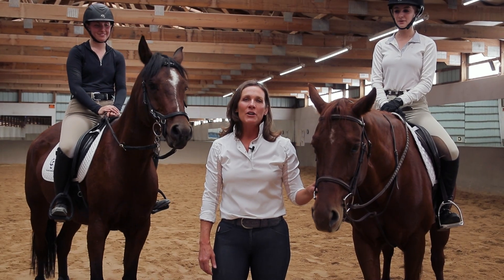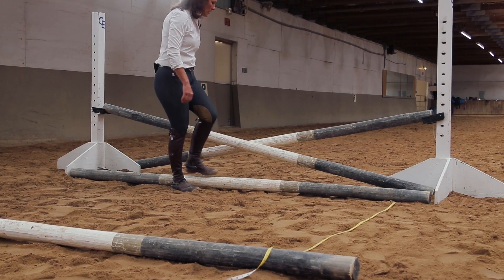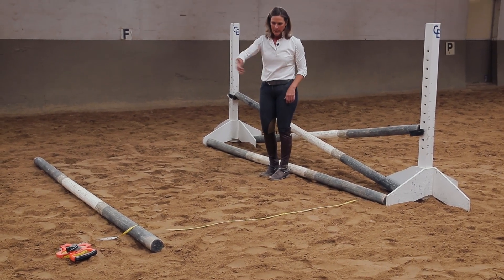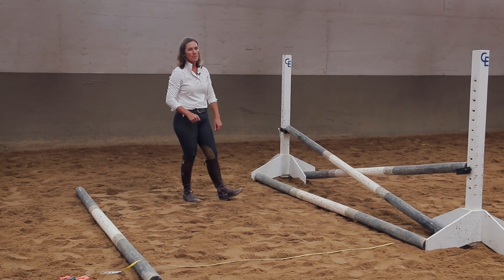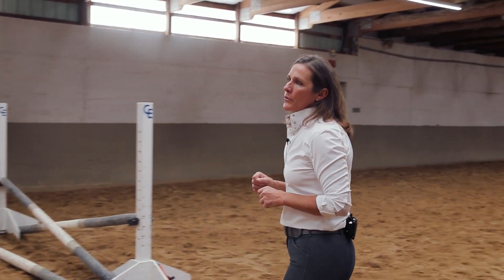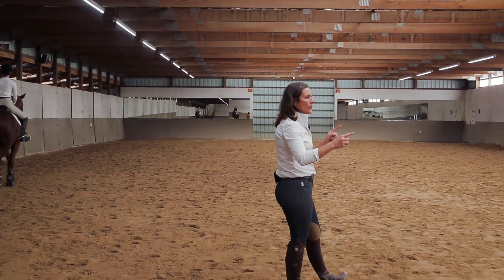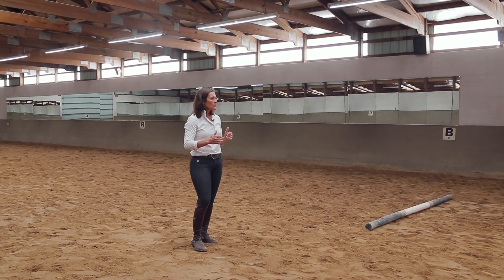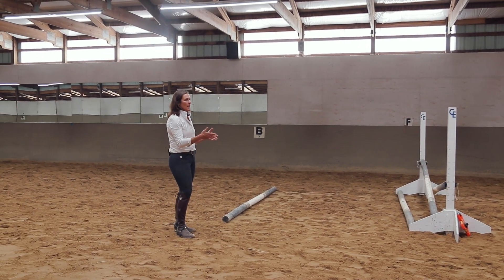Trotting into a Jump with Confidence: Using a Trot Distance Pole to Improve Your Approach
Trotting into a jump can be a challenging experience for both horse and rider. In this video, we'll explore how to use a trot distance pole to help you and your horse approach a jump with confidence and precision.

Join us as we cover the basics of using a trot distance pole, including how to set up the pole at the correct distance from the jump, and how to approach and ride over the pole and jump combination. We'll also provide you with practical exercises and drills to help you improve your horse's approach and jumping technique, including how to work on trot poles in various configurations and how to incorporate cavaletti into your training.